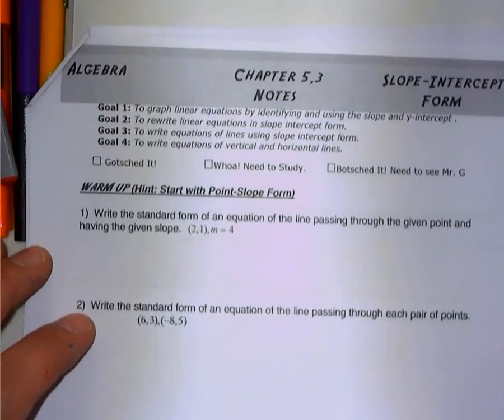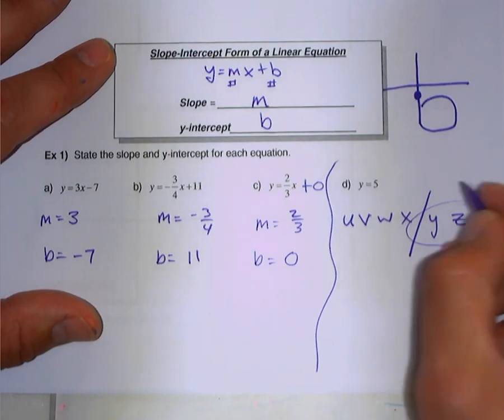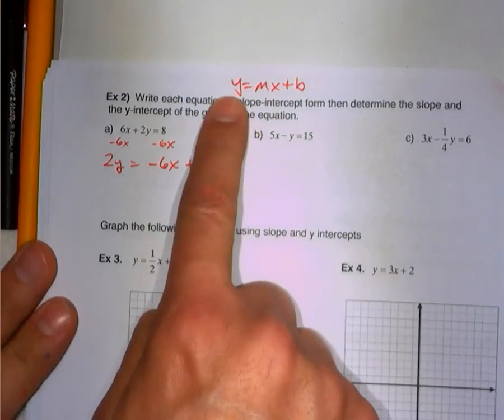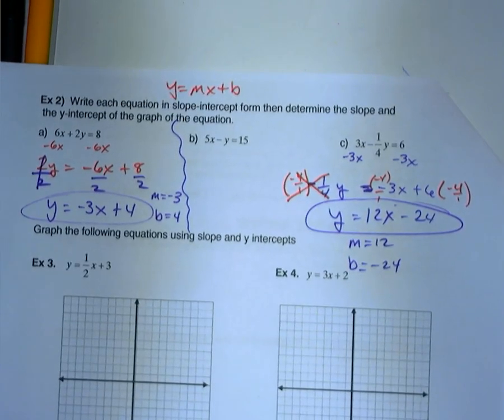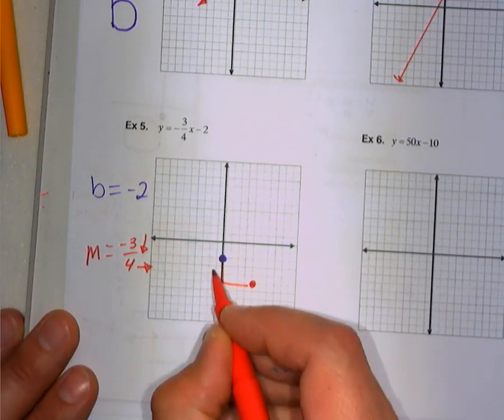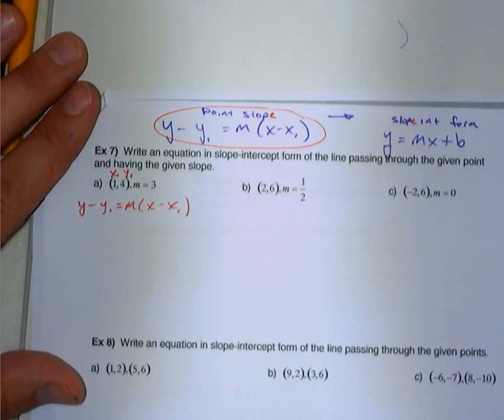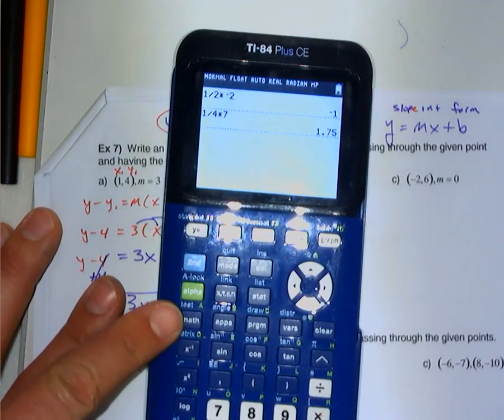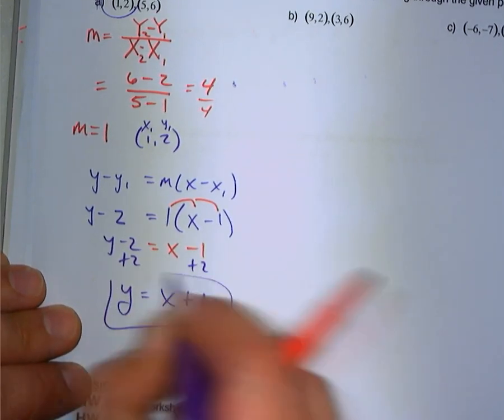Gotsch Algebra 1 Ch 5.3 Notes